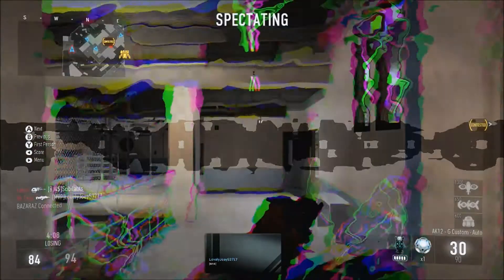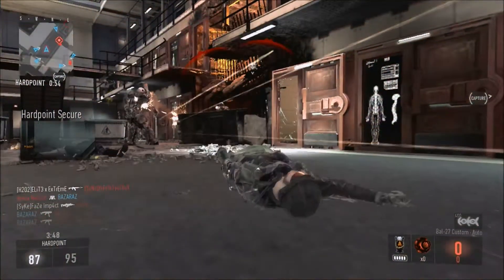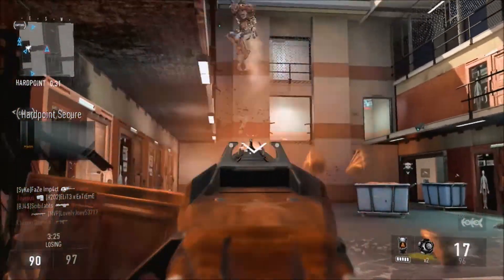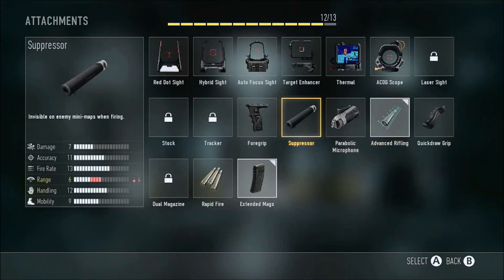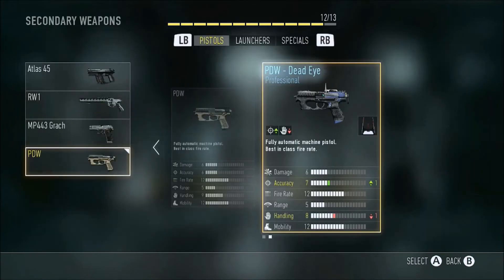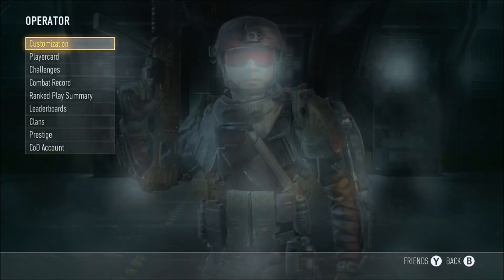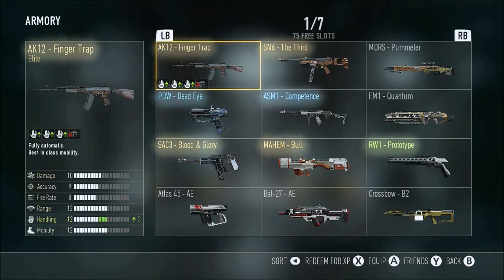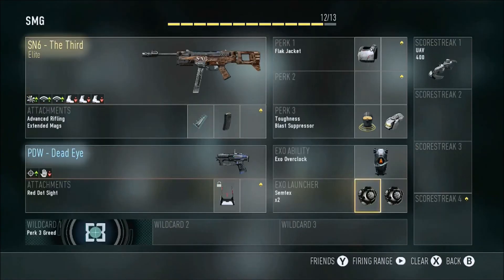Elite Weapons of AW - SN6 The Third